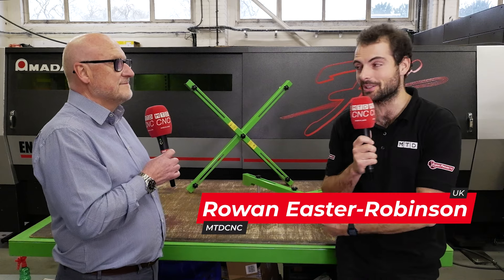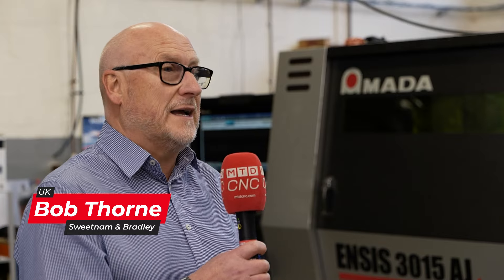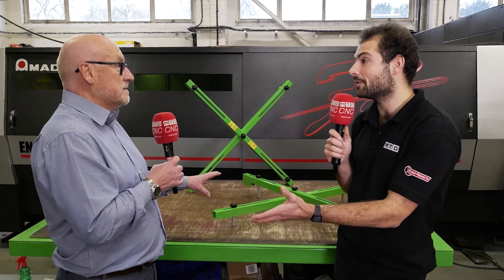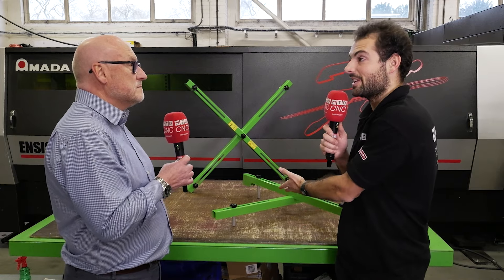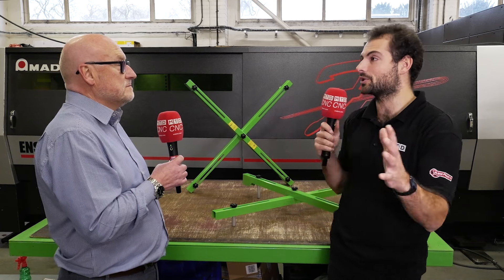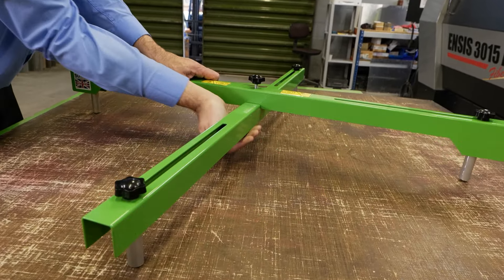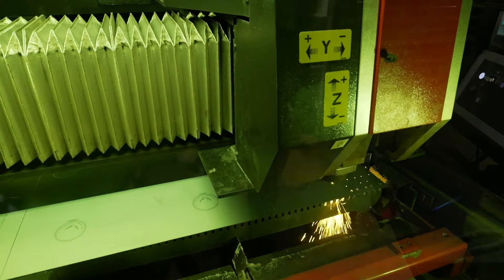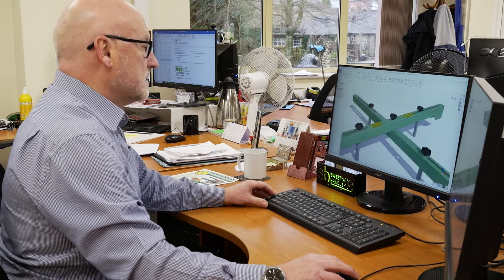Solving Sweetnam & Mason's Manufacturing Challenge: How Hexagon's Software Made the Difference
Join MTDCNC's Rowan and Bob Thorne from Sweetnam &amp; Bradley to explore how Hexagon's DESIGNER and RADAN software has enabled the creation of a new safety device – a manhole cover that allows access while safeguarding the public and workforce. The discussion touches on the challenges of designing a product that is strong, lightweight, and cost-effective. Bob explains how DESIGNER's rendering capabilities and RADAN's manufacturing software streamlined the design-to-production process, allowing for efficient use without disrupting their busy production schedule.

Watch to learn more about how advanced software solutions can enhance product design and manufacturing.

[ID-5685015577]